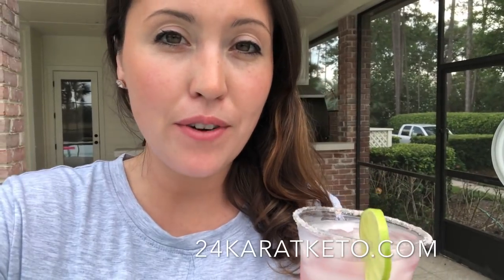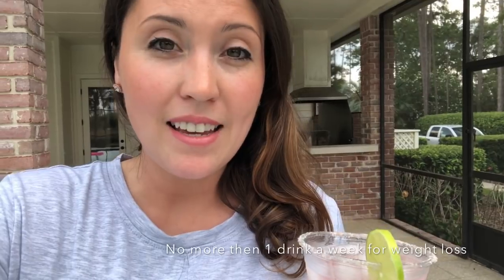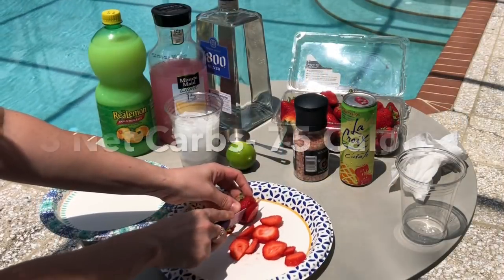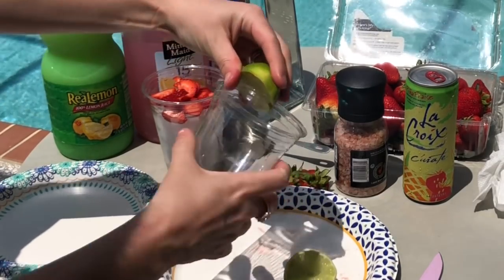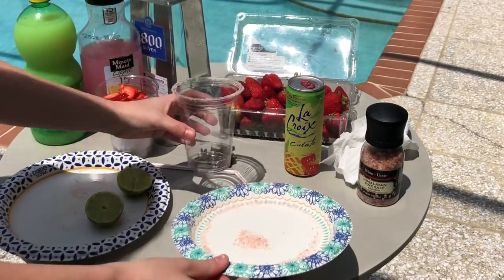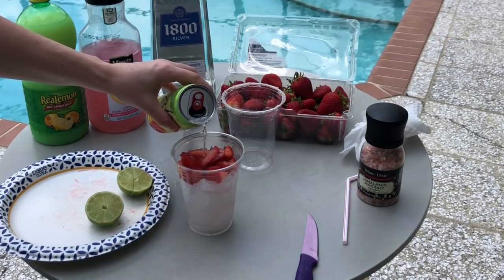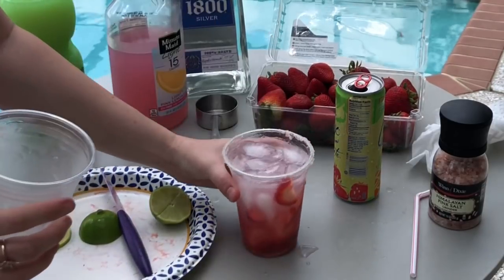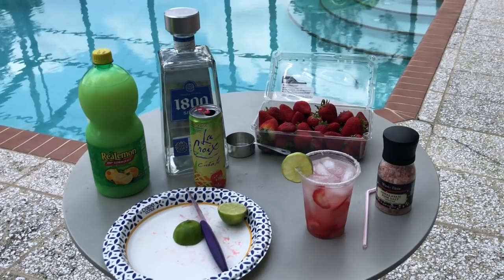The BEST Keto Margarita Recipe! { 3 Net Carbs } Strawberry KETO-RITA | Ashley Salvatori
I don't recommend drinking every day with keto if your goal is weight loss but this recipe is a great way to still be able to enjoy summer and not feel deprived and without undoing all your hard work with keto! This is my go to strawberry keto margarita recipe and I am so excited to share this with you! I made this at a party once and NO ONE knew it was keto! Seriously its that good! I would love to hear what you think about it! or if you have any keto drink mixer ideas!

INGREDIENTS:
- Fresh Lime
- La Croix Pina Fraise
- Splash of Minute Maid Light Raspberry Lemonade
- 2 Strawberries
- Pink Himalayan Salt
- 100% Agave Tequila

NO ASPARTAME option:
Sub out the minute maid for:

- Splash of lemon or lime juice
- 1 packet of stevia
- Add a little extra La Croix

The information provided is not a substitute for medical advice, diagnosis, or treatment nor is it to be construed as such. We cannot guarantee that the information provided reflects the most up-to-date medical research. Information is provided without any representations or warranties of any kind. Please consult a qualified physician for medical advice, and always seek the advice of a qualified healthcare provider with any questions you may have regarding your health and nutrition program.